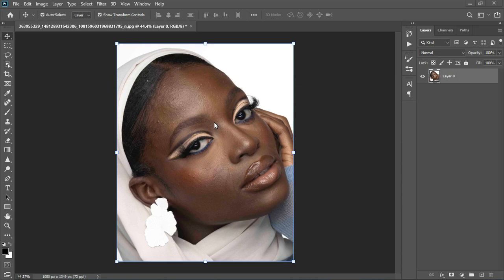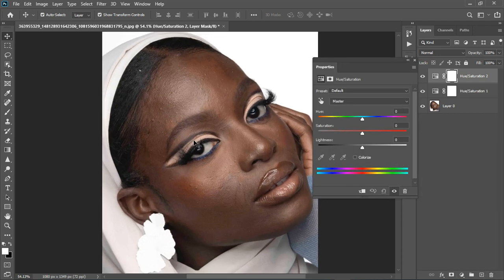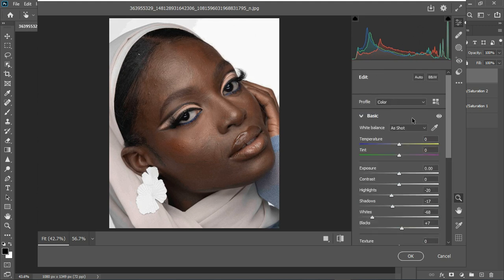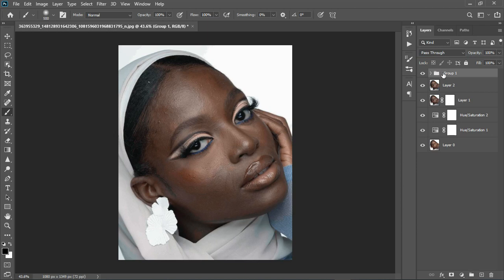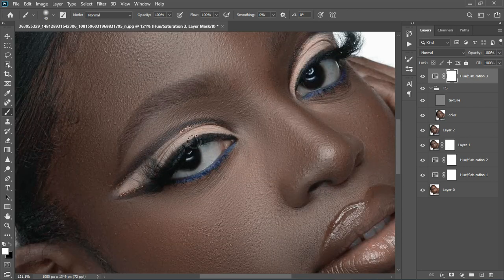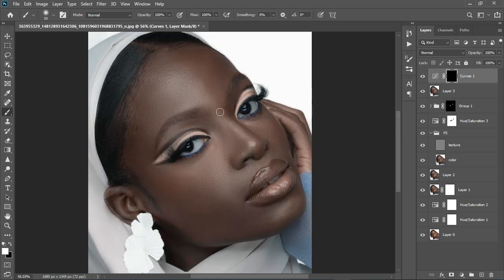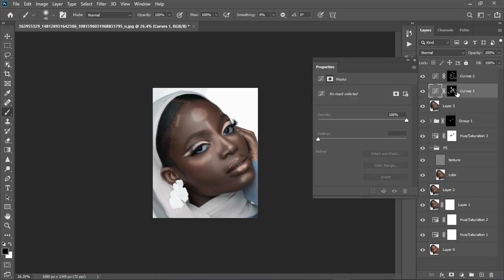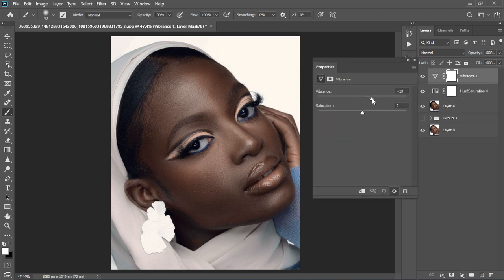4 Easy Steps to Get AI-like Edits- Photoshop Skin Retouching & Color Grading Tutorial:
Check out these three excellent techniques of editing or retouching that can yield outstanding results.
article covers frequency separation, color grading, and color balancing techniques used by artificial intelligence. whitening of the teeth and eyes, as well as smoothing and texture addition.